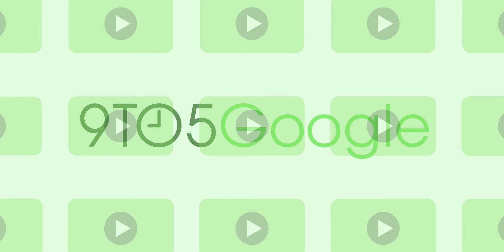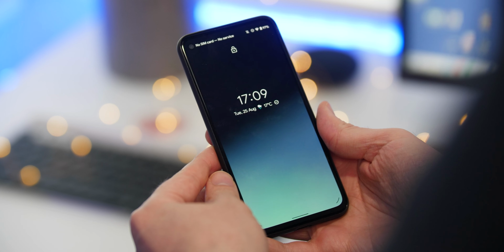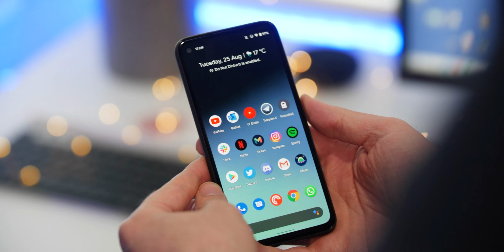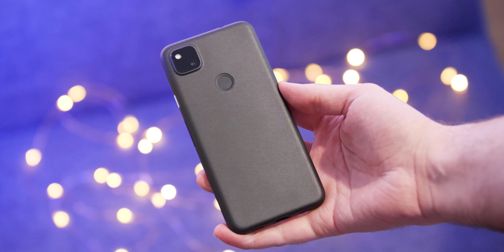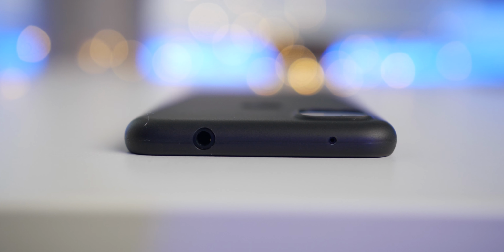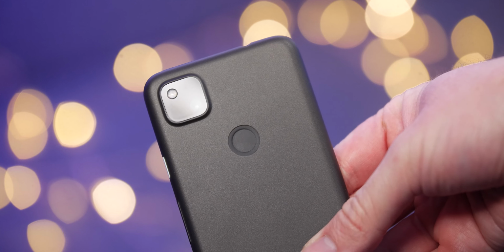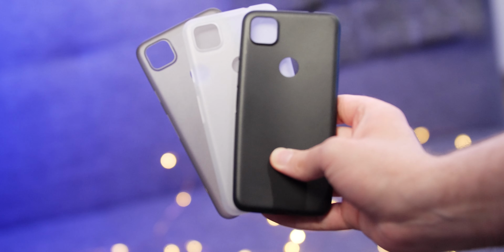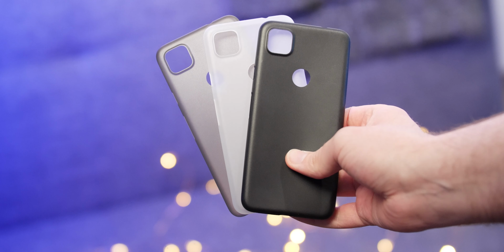Hands-on: MNML's Google Pixel 4a cases [SPONSORED]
Get a MNML case now for $10 OFF with our code 9TO5GOOGLE

My 🎥🎙gear:
Panasonic Lumix GH5

Rode NTG-3